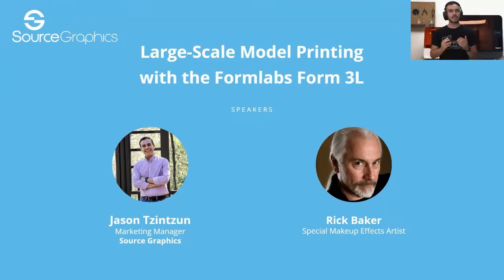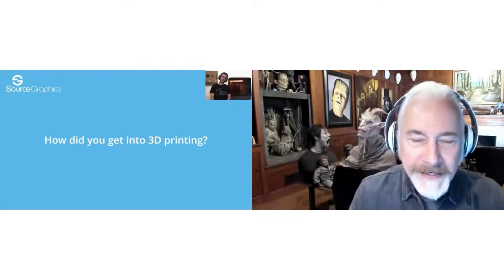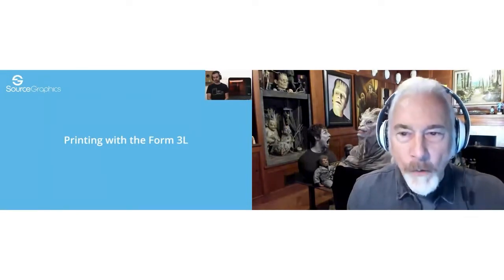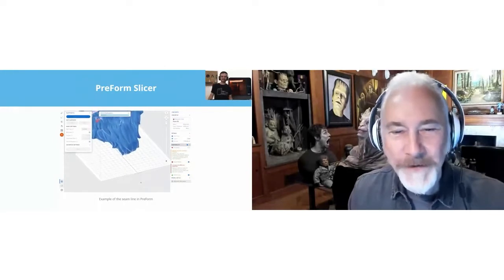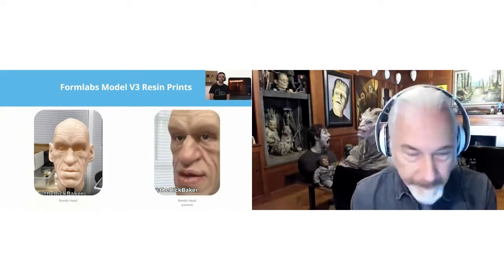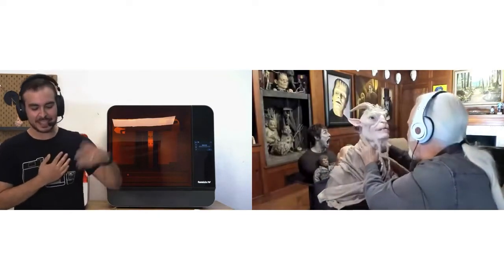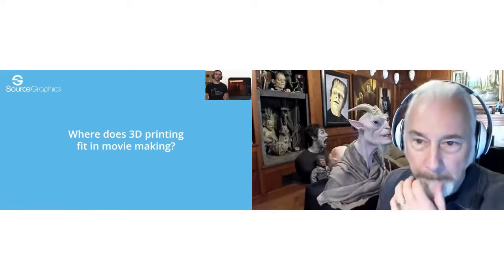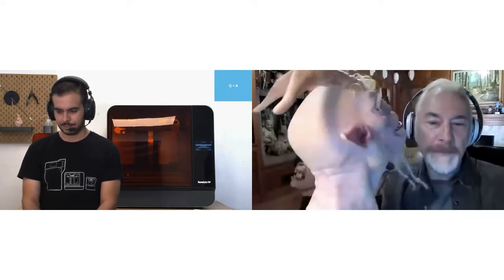Large-Scale Model Printing with the Formlabs Form 3L | Source Graphics Webinar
7 time Academy Award winner Rick Baker discusses his experience with the Formlabs Form 3L!

00:00 Intro
1:12 Agenda
2:04 Who is Source Graphics?
3:22 Introducing Rick Baker
5:27 How Rick Baker got into 3D printing
8:00 Rick Baker's experience with the software
11:15 Rick's advise for aspiring artists
13:12 Rick Baker's experience with the Form 3L
15:58 Formlabs PreForm Slicer
20:30 Rick's favorite materials
25:50 Finishing techniques
31:30 Where does 3D printing fit in movie making?
37:37 What is the learning curve on the Form 3L? What Slicers can be used?
39:20 Example of print volume
40:40 How wide is the Seam?
42:35 Does the slicer break up the print?
44:10 Is it difficult to paint the resin prints?
46:10 Which films in Rick's career would have benefited from 3D printing?
49:22 Is resin stronger than PLA for mechanical parts?
50:48 How is proper scale managed in the file when scanning?
51:45 Do you create drain holes in your prints?
52:31 How do you cure your parts?
54:06 What is the takeaway from Rick's 3D experience?